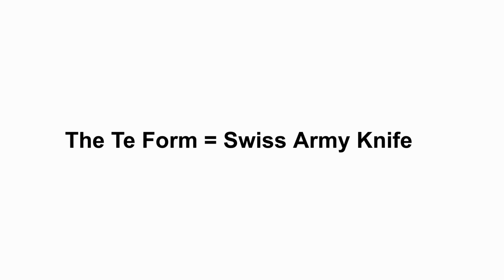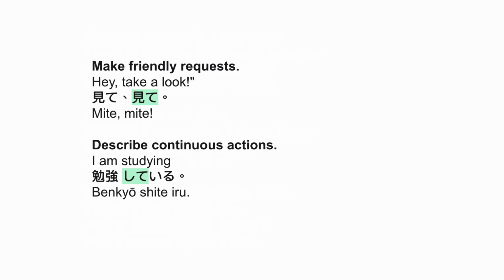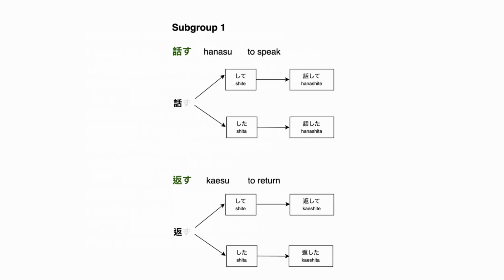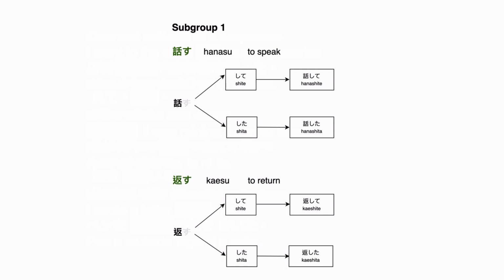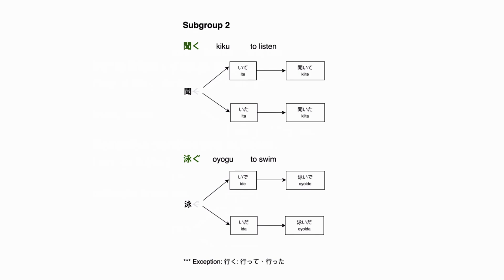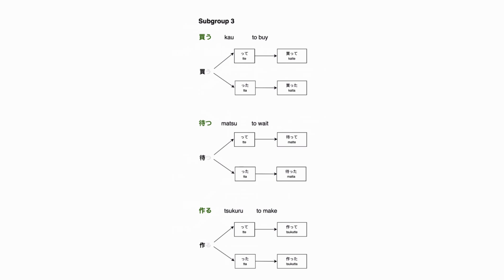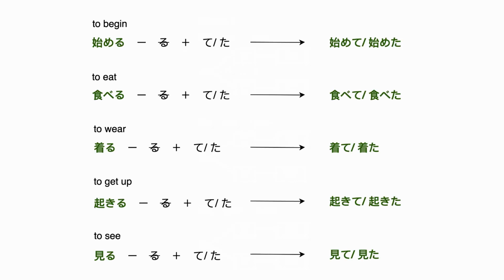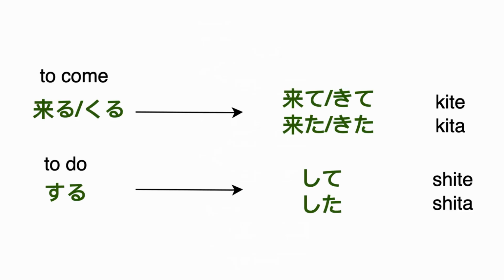Japanese Verb Made Easy: Te Form Conjugation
Japanese verb conjugation can make or break your Japanese fluency.

Here's a sneak peek of how it works.